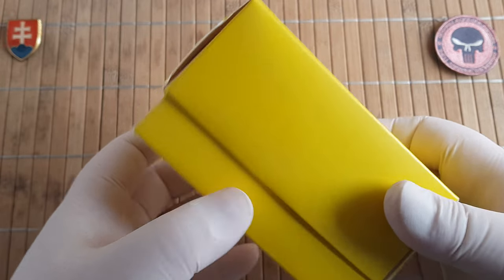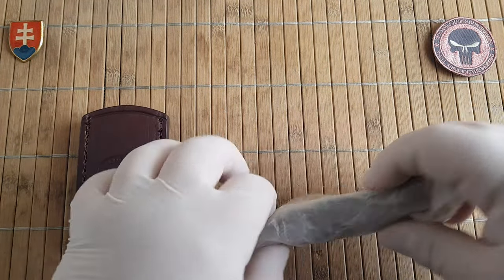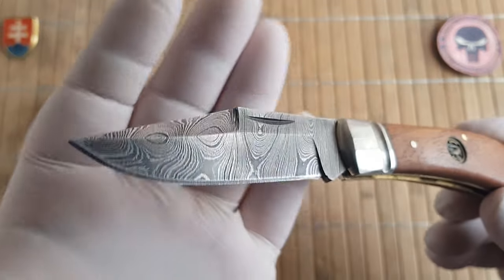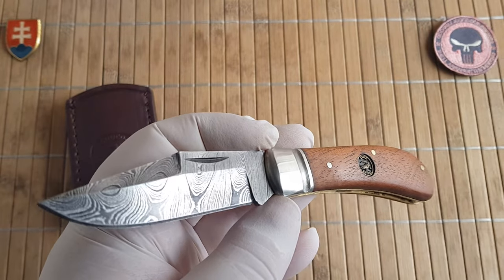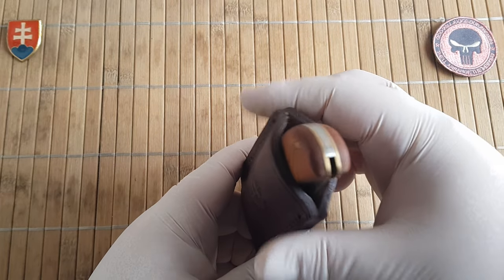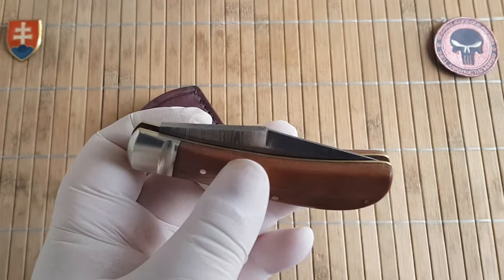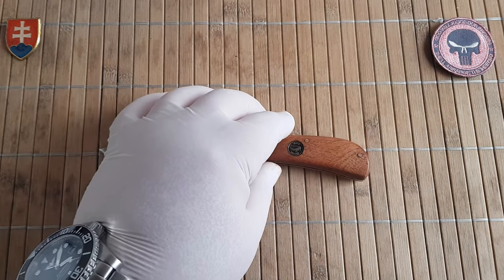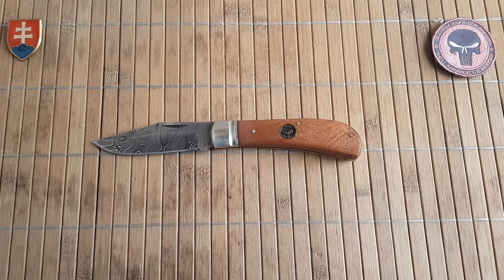Croco Knives Damascus 25 The Clipper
THE CLIPPER
Folding Slip Joint Knife
World famous Design Lanny Clip Pattern
Blade: Damascus steel
Size: Overall 7.25" inch
Blade: 3.25" inch
Closed: 4" inch
Handle: Nickle Silver Bolsters with Walnut wood
Hardness:  56/58 hrc
Genuine leather Pouch with steel belt.